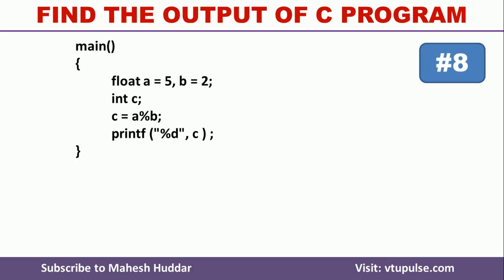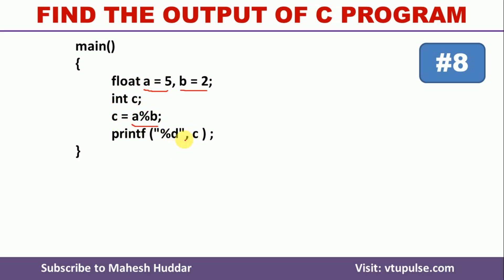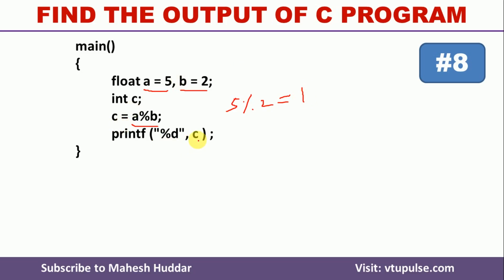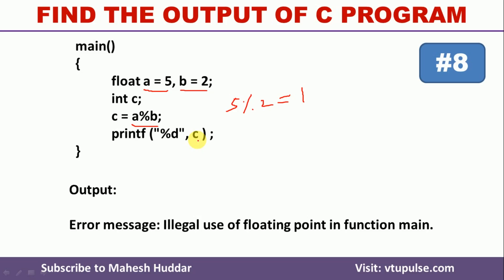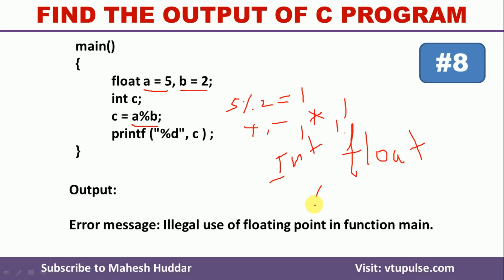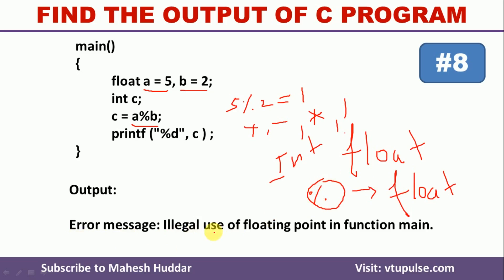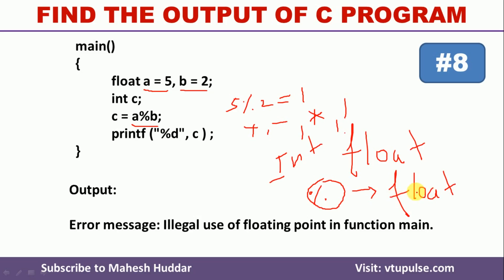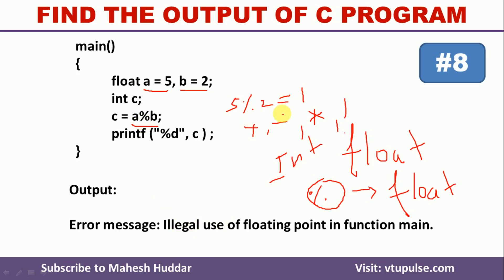#8 Find the Output, C Programming Question and Answer, Campus Interview Preparation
main()
 float a = 5, b = 2;
 int c;
 c = a%b;
 printf ("%d", c ) ;